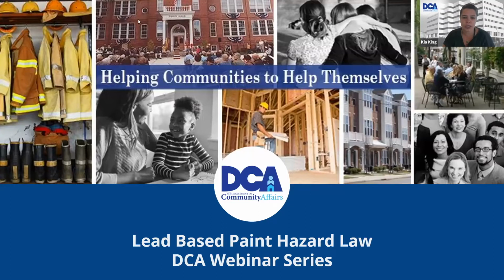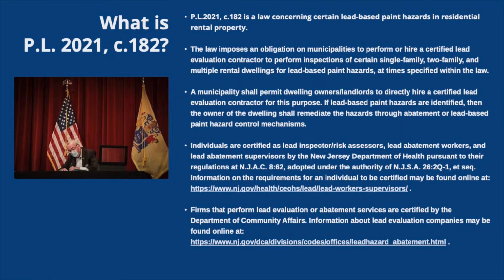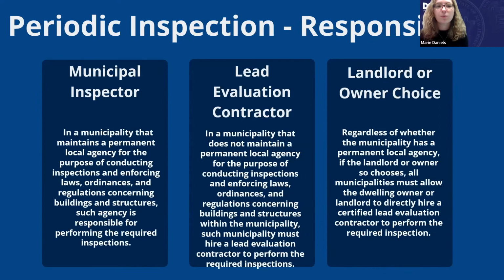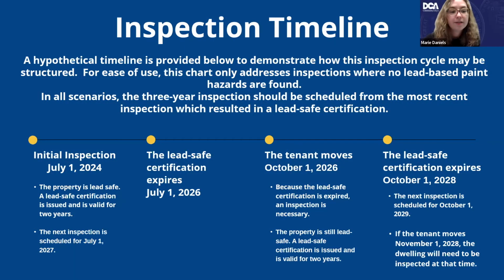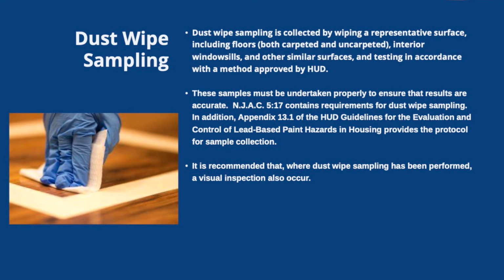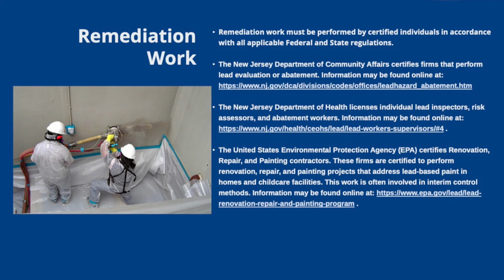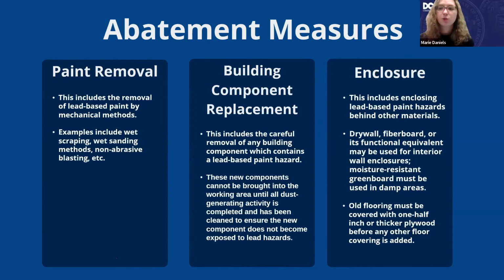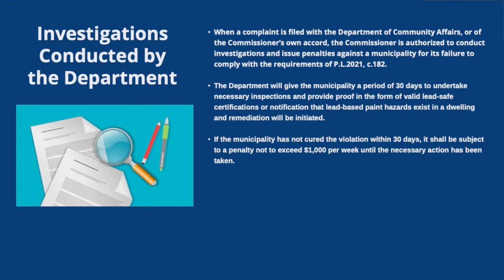Lead Based Paint Hazard Law DCA Webinar conduct by DCA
This prerecorded WEBINAR addresses lead-based paint hazards in residential rental dwellings and how to be in compliance with  P.L. 2021, c. 182.